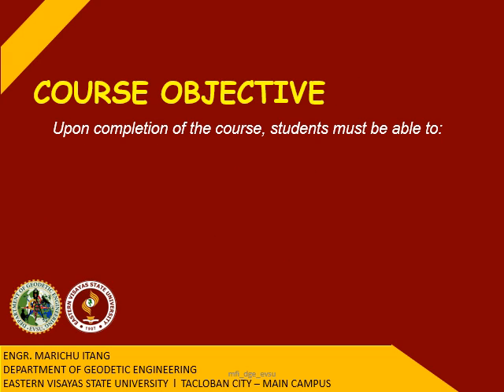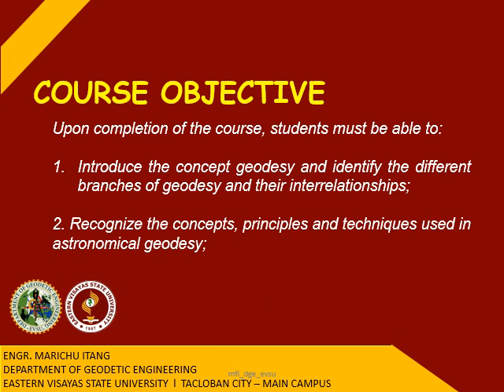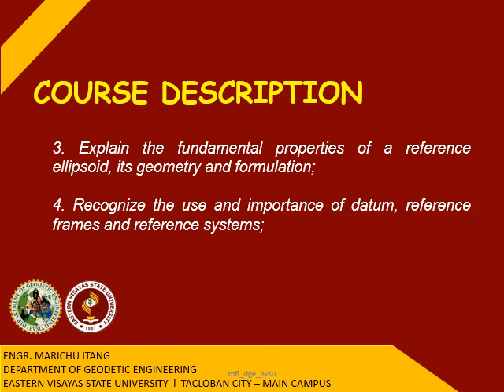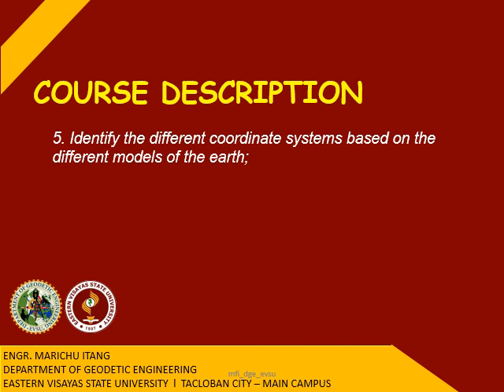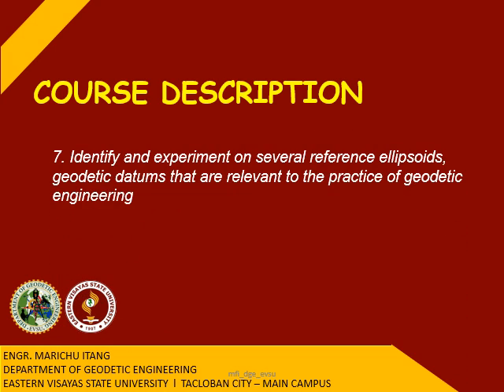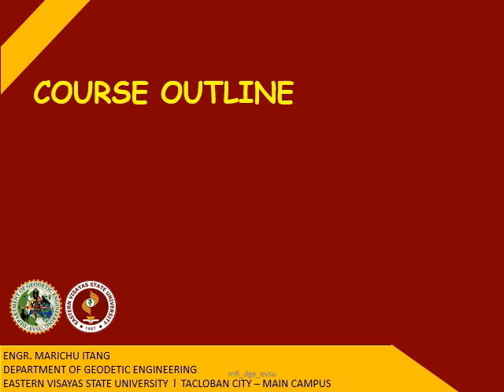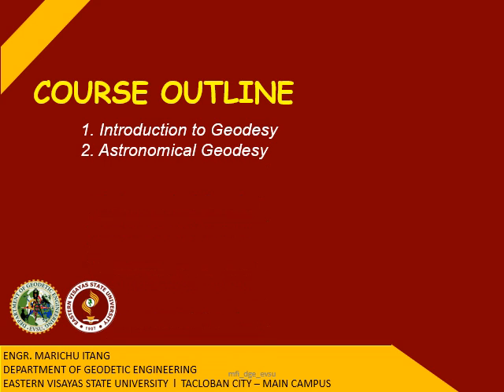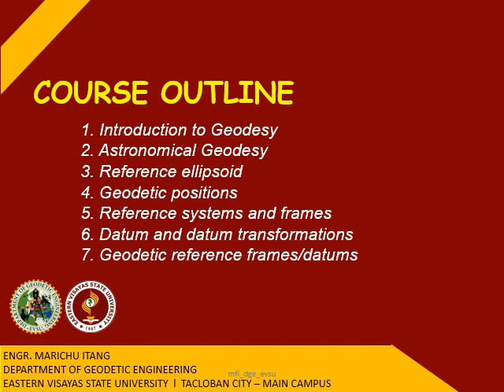GE 213 LECTURE 0 _COURSE ORIENTATION